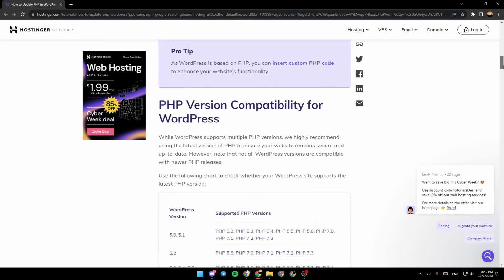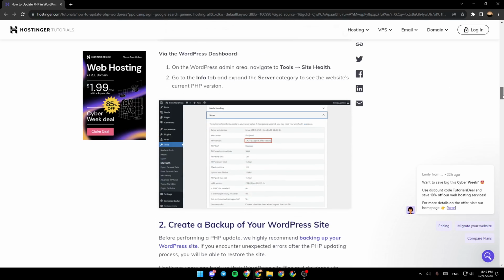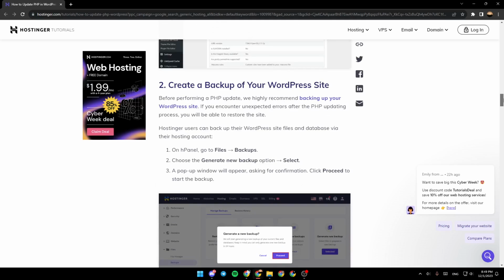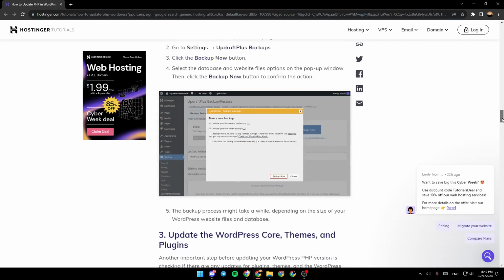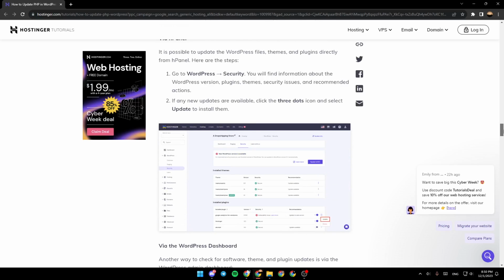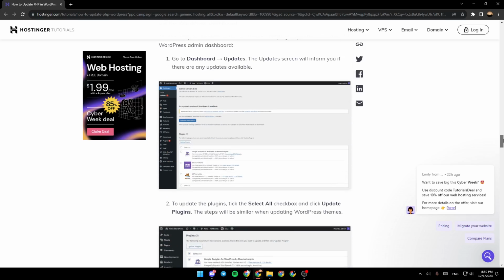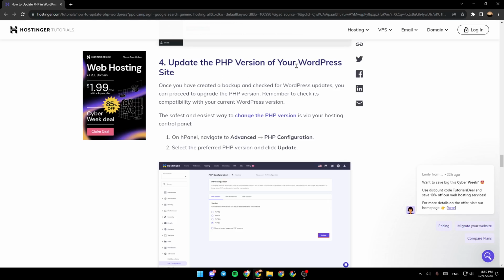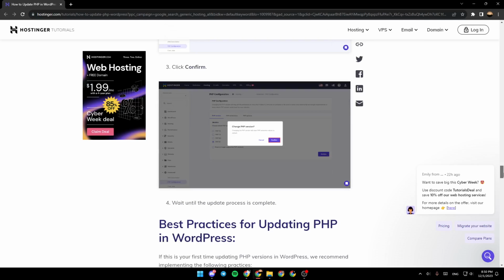How To Update Php Version In WordPress Without cPanel Tutorial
Today we talk about update php version in wordpress without cpanel,update php version,change php version,update php version wordpress,wordpress php version